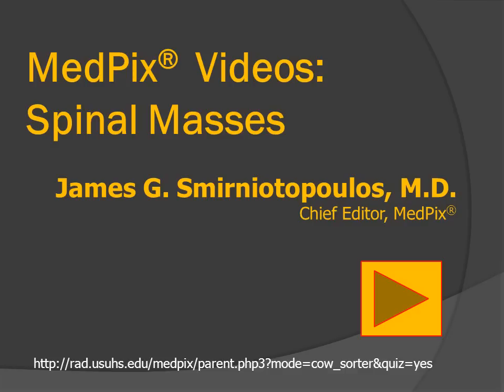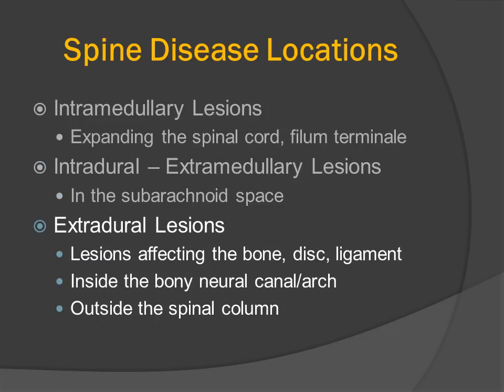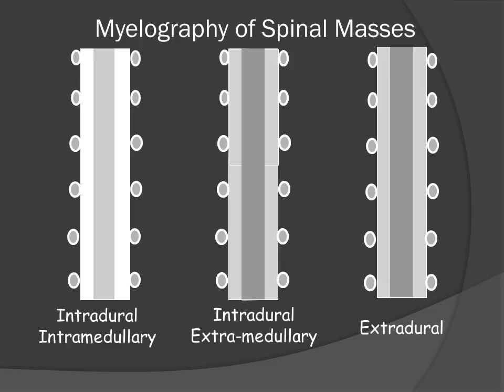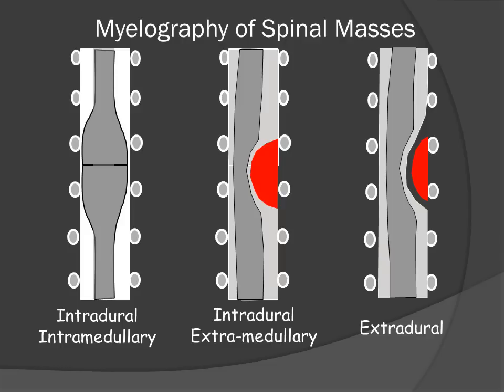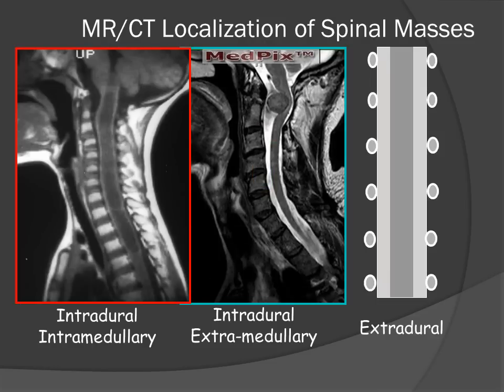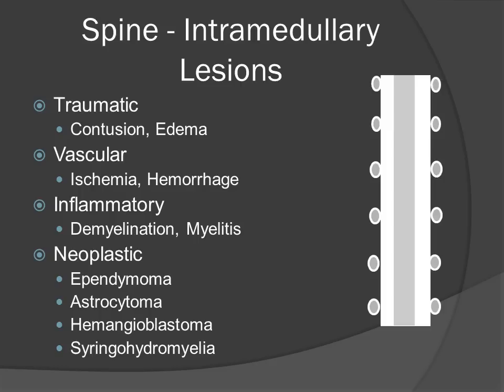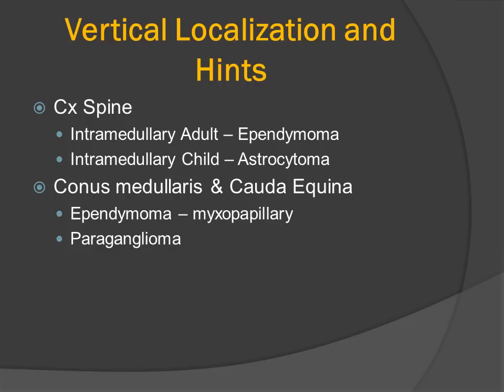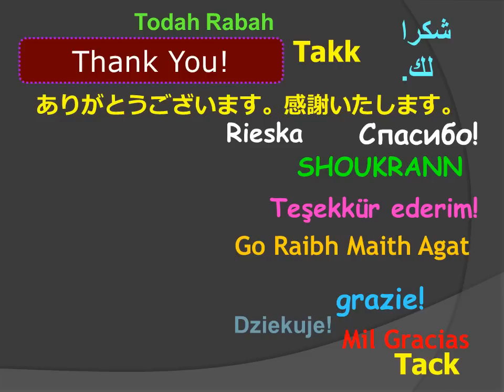Localization of Spinal Masses - Introduction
Intra-spinal masses are group into three categories:
Intra-medullary (within the substance of the spinal cord)
Extra-medullary and Intra-dural (in the subarachnoid space around the cord)
Extradural (outside of both CSF and cord)